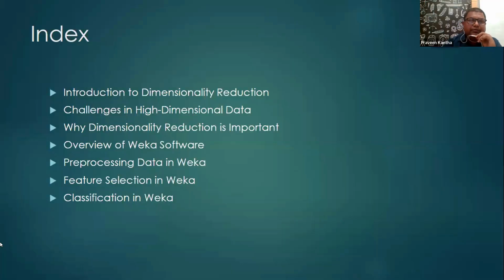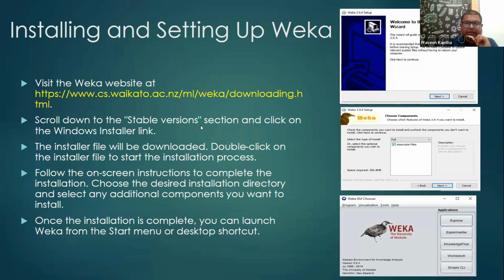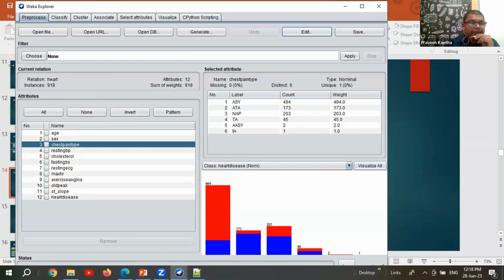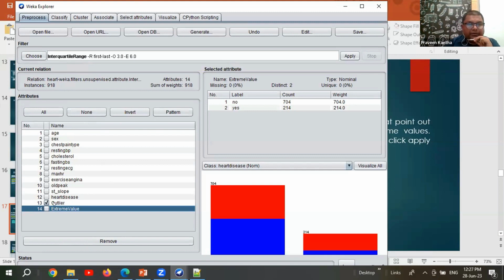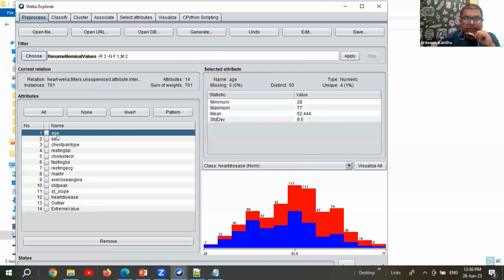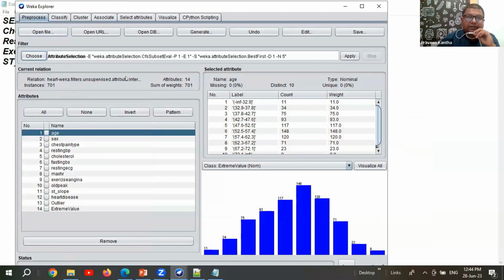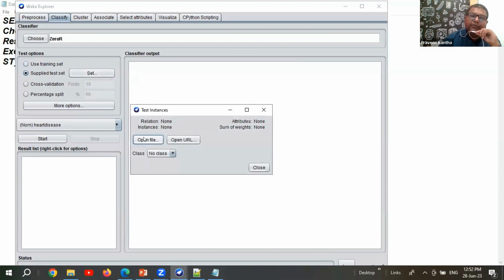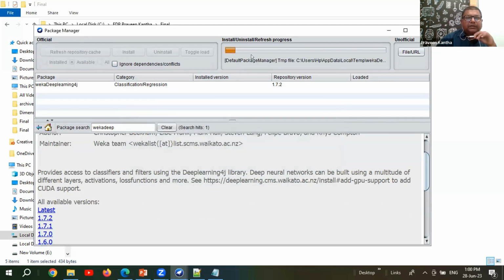Dimensionality Reduction for Heart Failure Prediction using Weka: Enhancing Accuracy and Efficiency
Dr. Praveen Kantha  (Chitkara University Lecture 6 from 11:30 AM to 1:30 PM on 28/06/2023)
This video delves into the fascinating realm of dimensionality reduction techniques and their application in predicting heart failure. Using the powerful data mining tool Weka, we explore various feature selection and extraction methods to reduce the complexity of the heart failure prediction dataset. Join us as we demonstrate how these techniques enhance accuracy and efficiency by eliminating redundant and irrelevant features, allowing for more effective analysis and modeling. Whether you're a data scientist, a healthcare professional, or simply curious about the intersection of machine learning and healthcare, this video offers valuable insights into the transformative potential of dimensionality reduction in heart failure prediction. Don't miss out on this informative journey through the world of Weka and predictive analytics!